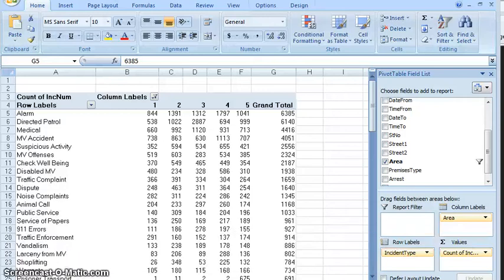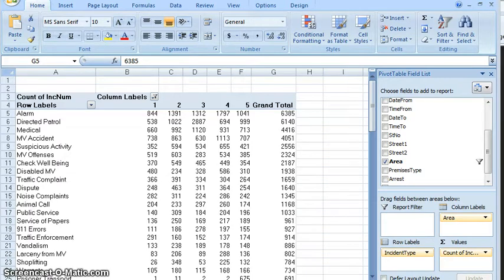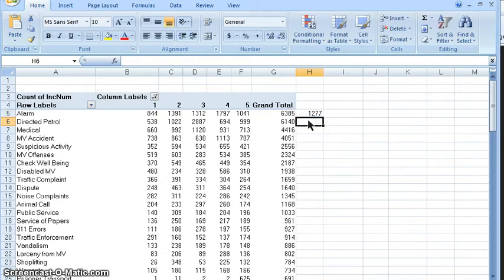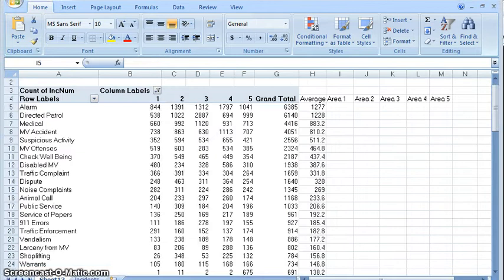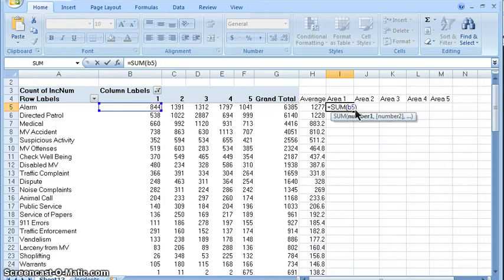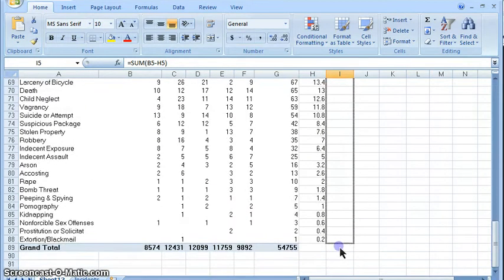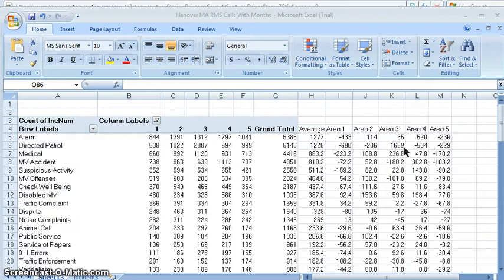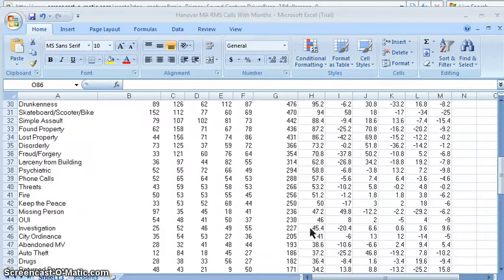Introduction to Pivot Tables for Law Enforcement part 3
A Brief tutorial demonstrating how Pivot Tables can be used in Law Enforcement